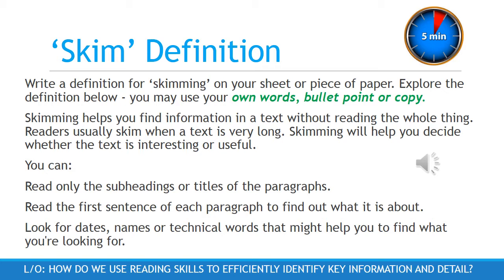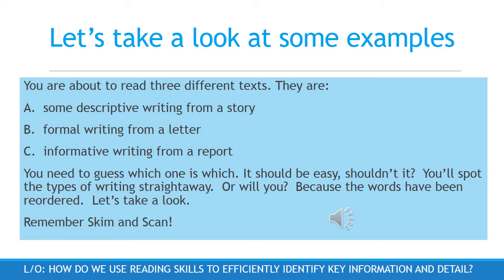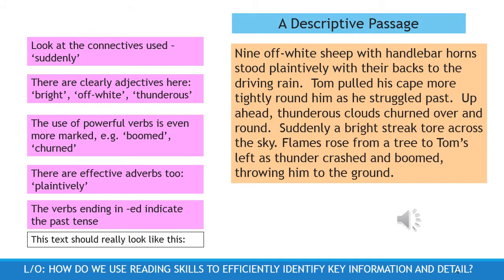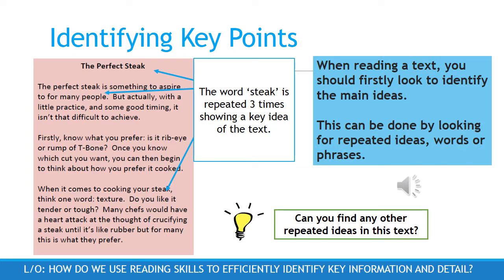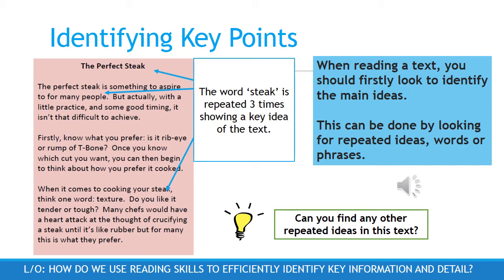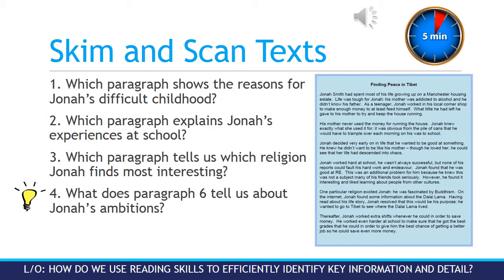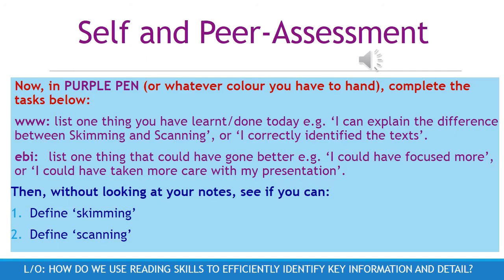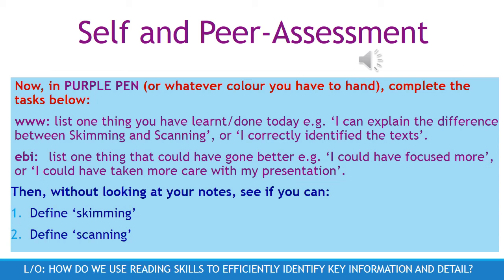Yr 7 Lesson 3: Skim & Scan